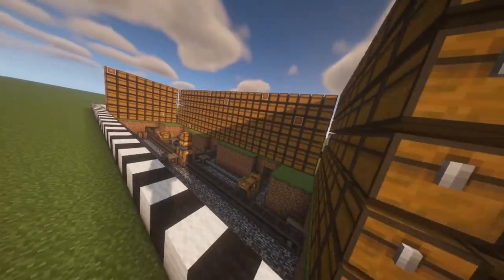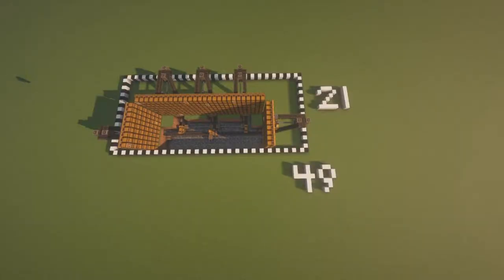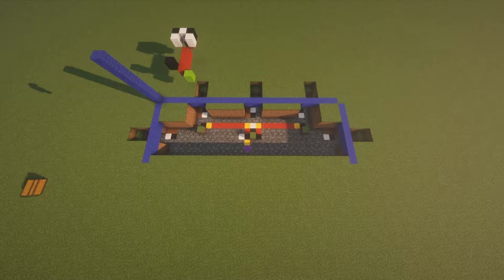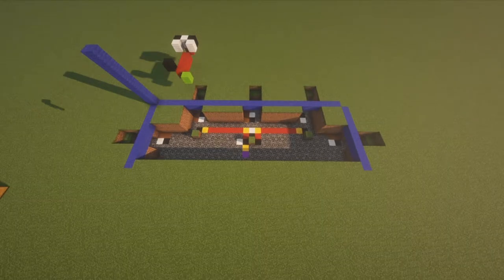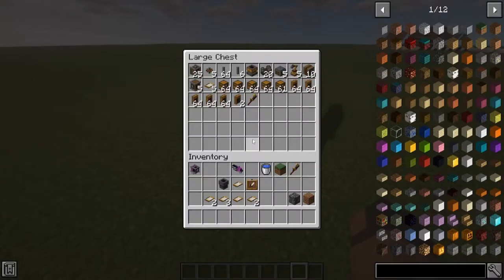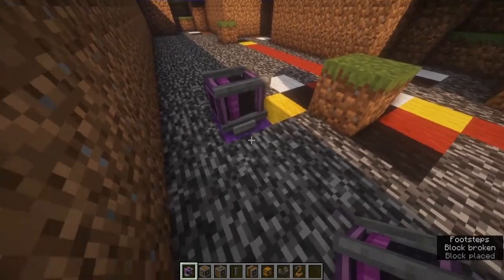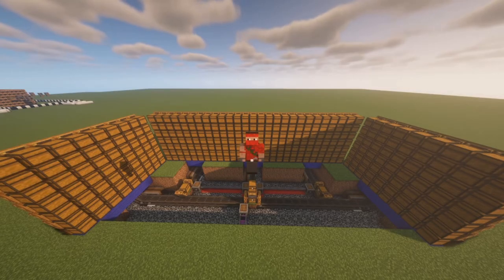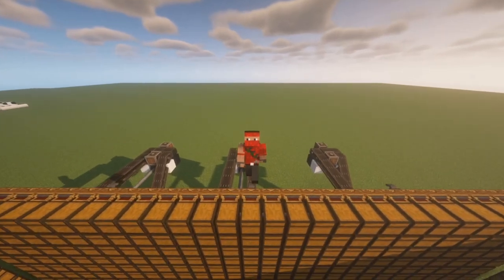Minecraft create mod - how to sort everything in create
Minecraft create mod - how to build a item sorter in create. sorry it took so long, my Minecraft create world was corrupted. wanted to make a video to you guys with the best quality and as fast as i can cuz of the response on the last video. it was crazy. thx. :)

time stamps

0:00 - intro
0:14 - how to build the item sorter
7:15 - how to use the attribute filter